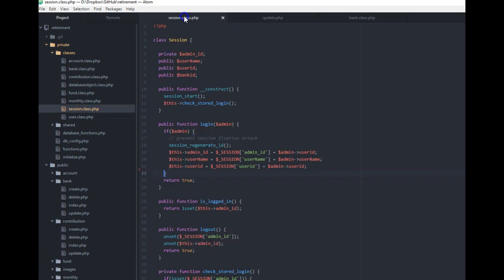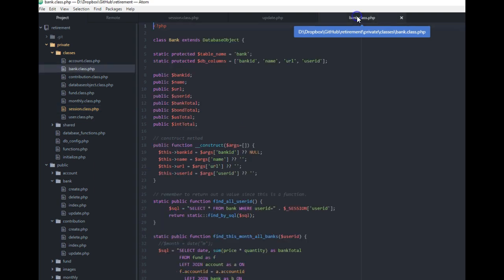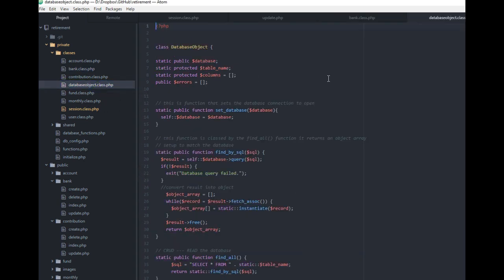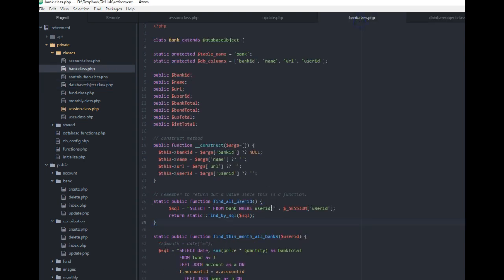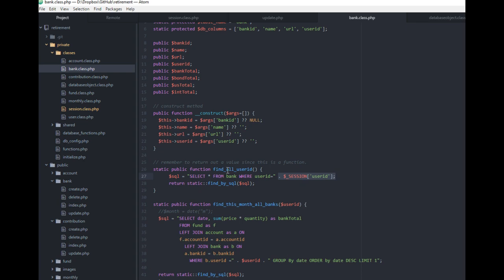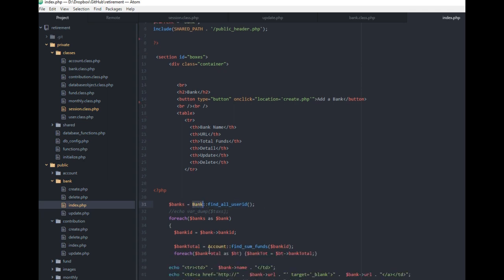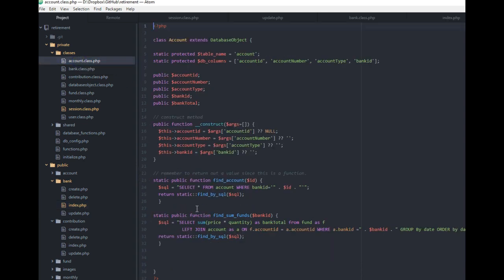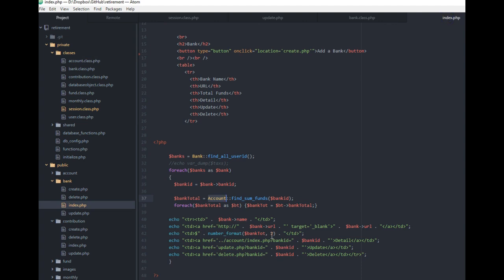PHP Session Variables and Class Functions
Short video on how to use PHP session variables and class functions.